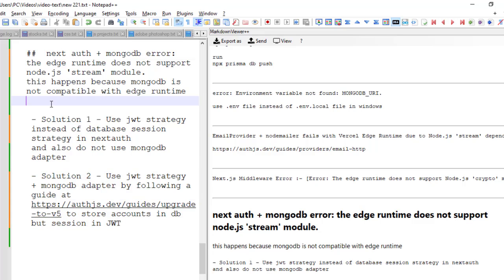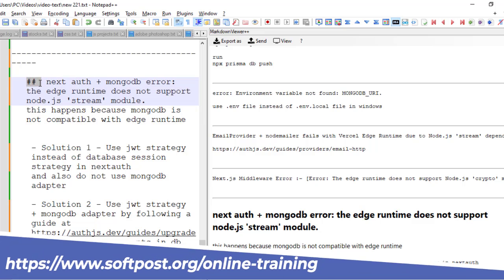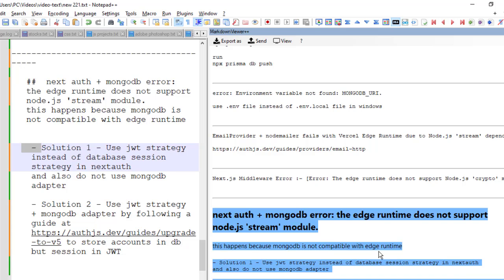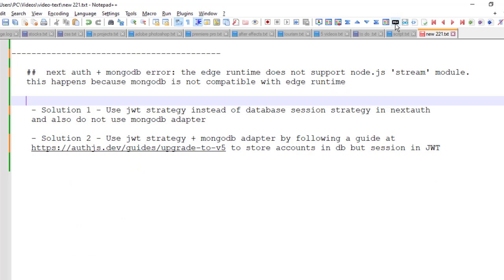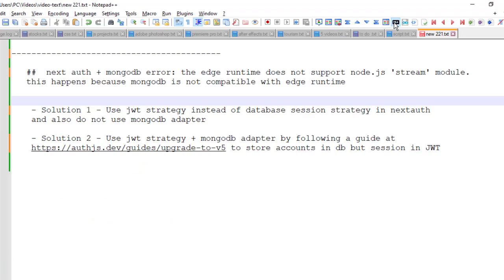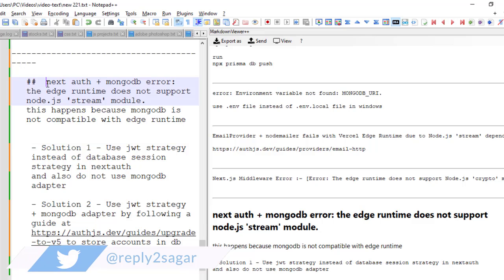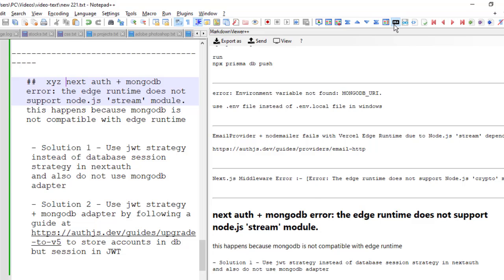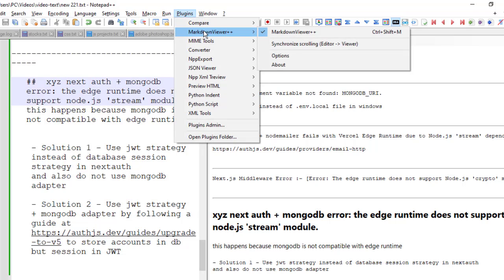How to use markdown in notepad plus plus markdown viewer plugin in notepad plus plus